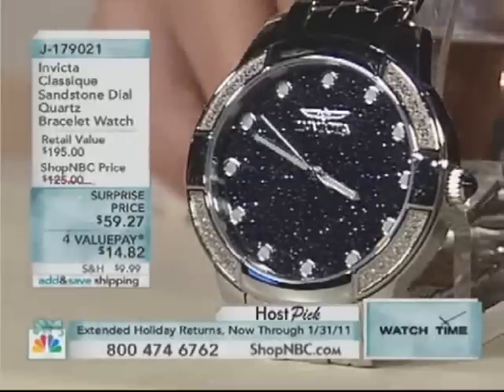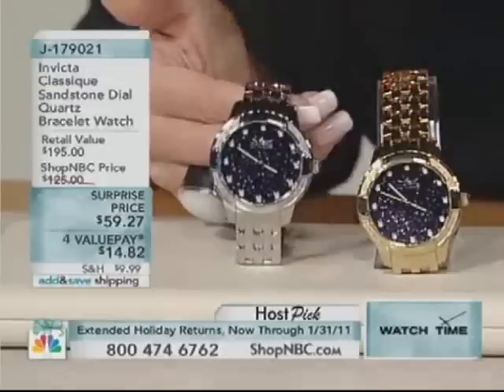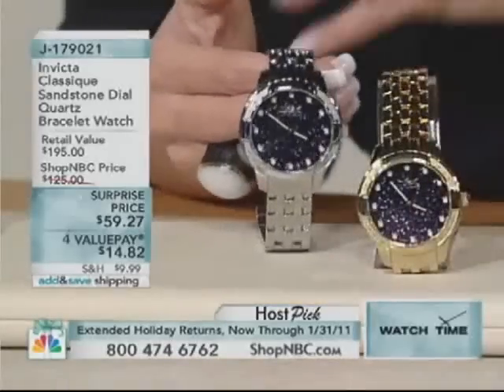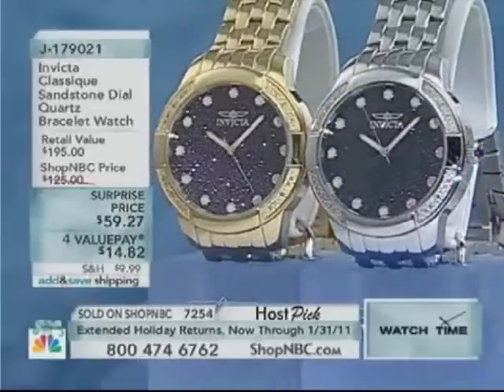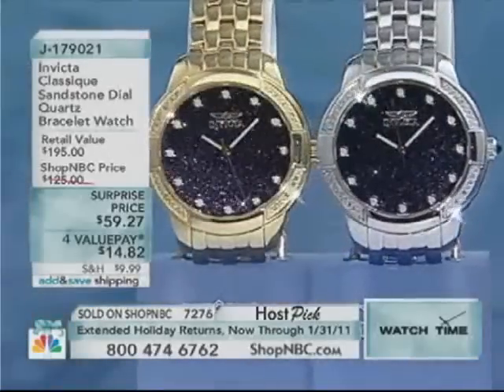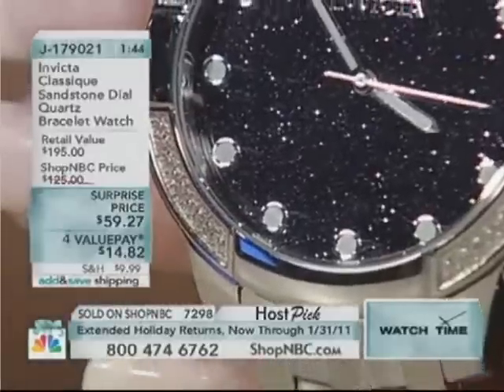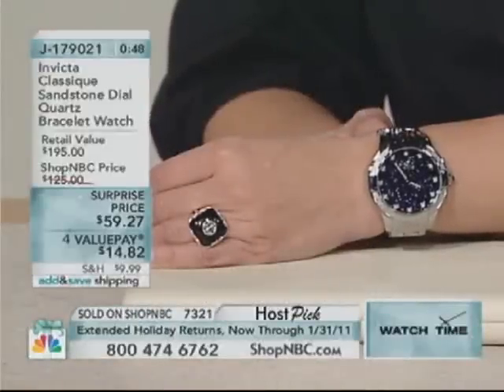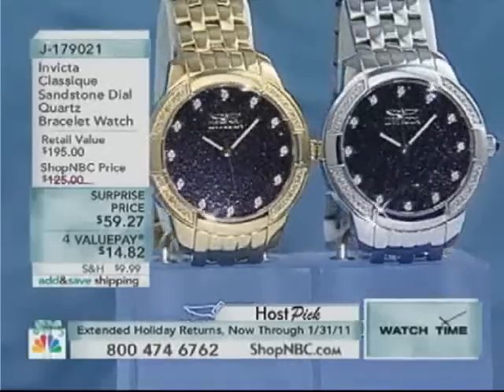Invicta Classique Diamond Sandstone with fake sandstone dial. More lies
Invicta Sandstone dial watch. Is it real sandstone? Or is it Goldstone glass made to look like sandstone.